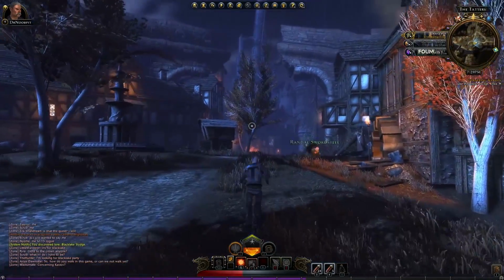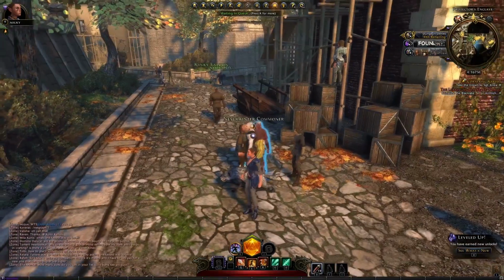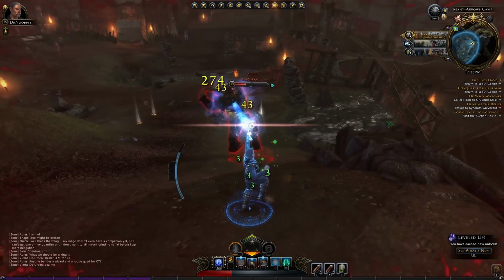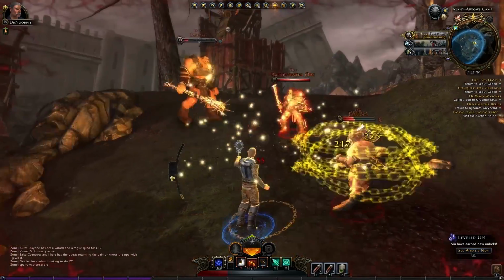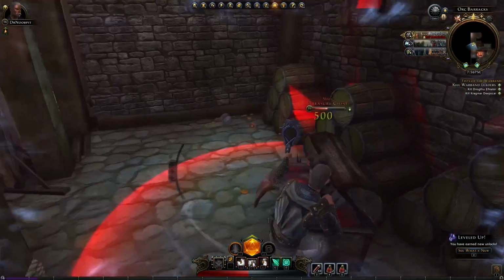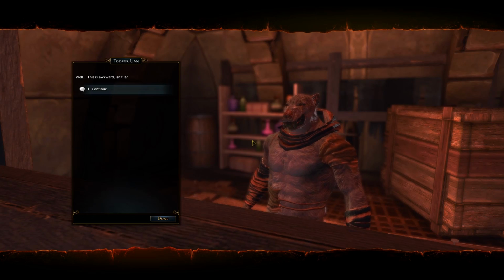Neverwinter: lvl 1-20 Gameplay - Basics, Storyline and PvP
Some thoughts about the first twenty levels of Neverwinter Online.
Check out Krippaerian´s video about what race to pick and the meaning of your stats in the game

I make some minor mistake´s naming names from things in the game..
Also my bad language should be apparent to everyone!
If you have anything to comment please do! I´m just getting to know the game so there is tons of stuff there i´m still new to. I look forward to digging in and understanding this title, but if you got something to teach me after watching this please put it out there! :)

We come from the land of the danes and we really hope you will enjoy the stuff. (All music is homemade)